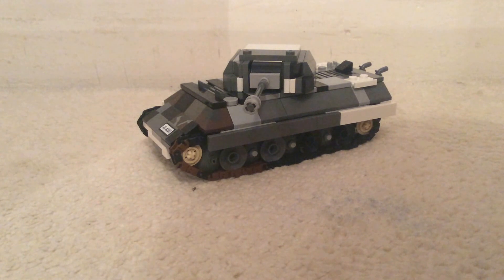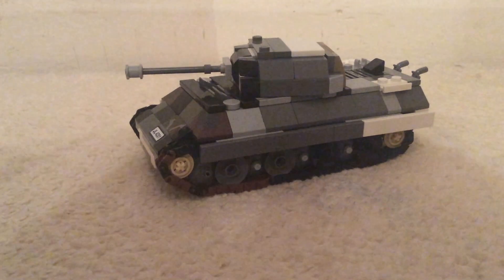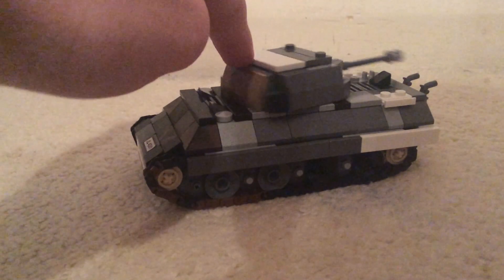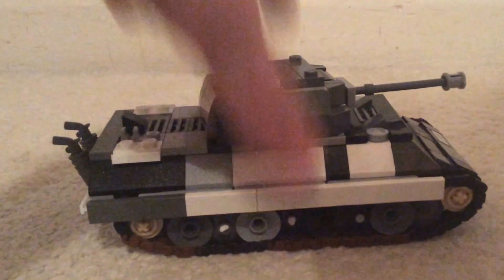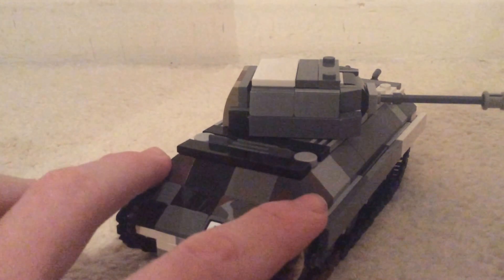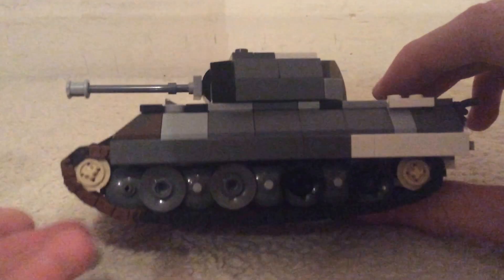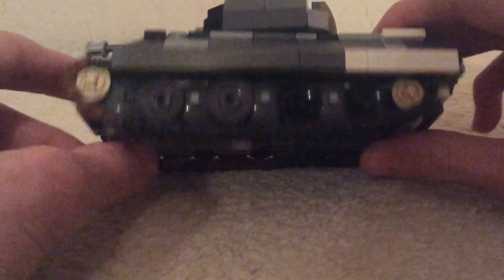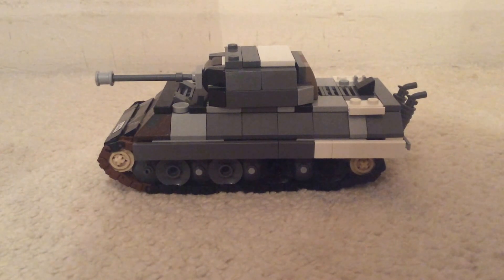Lego Panther tank review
This is just a smaller version of my bigger panther tank that I thought would be great to have in any of my future mocs